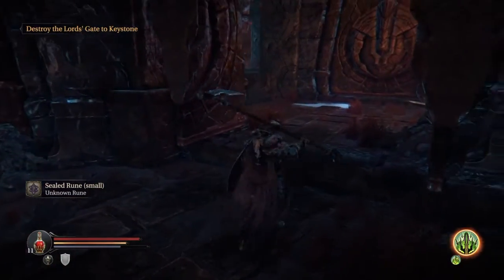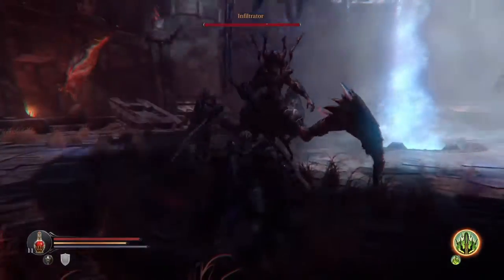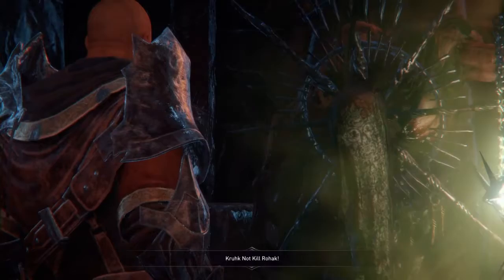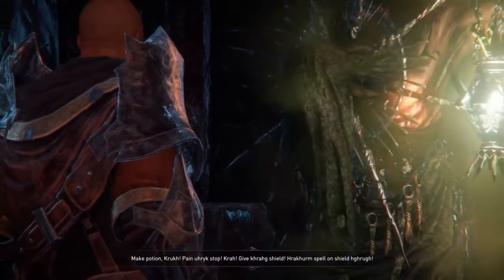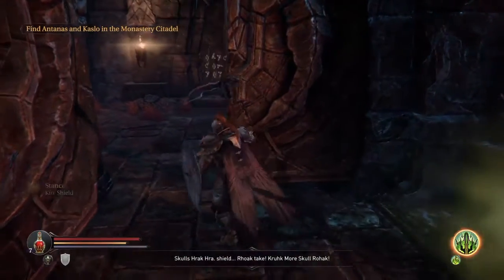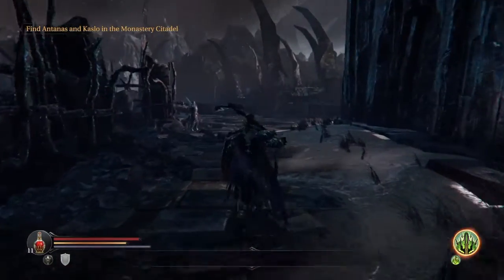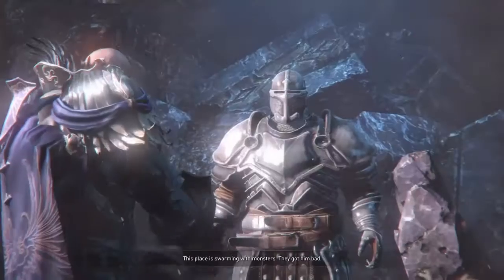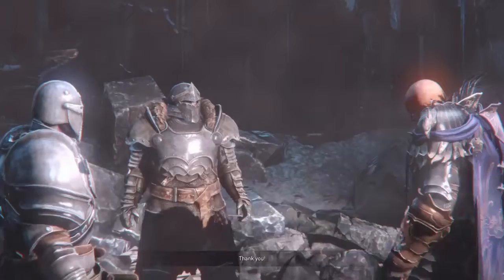Lords of the fallen 9, fourth boss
Fourth boss, and figuring out how to even get to him.